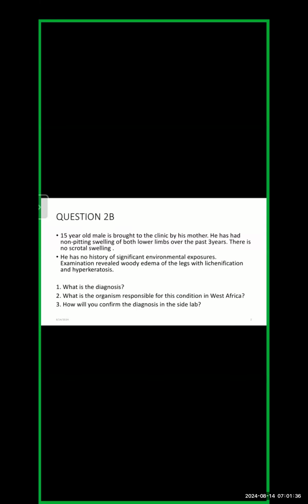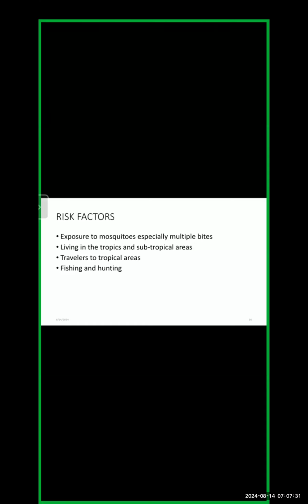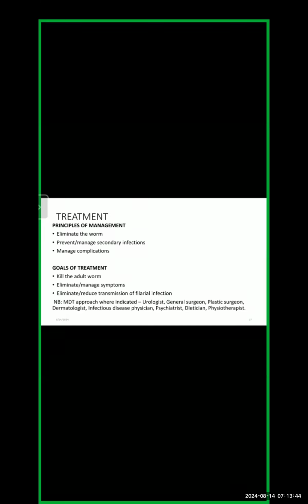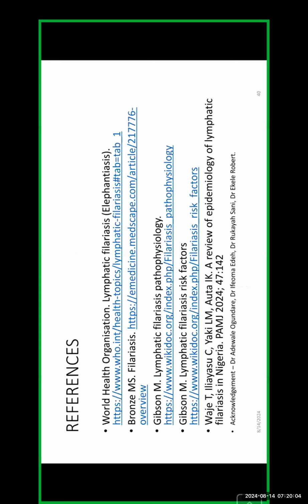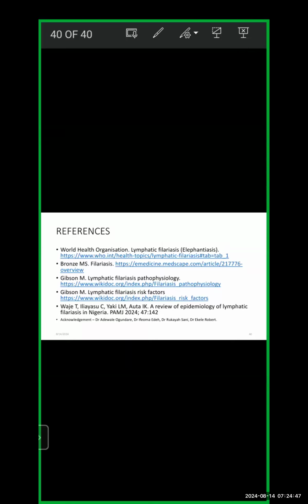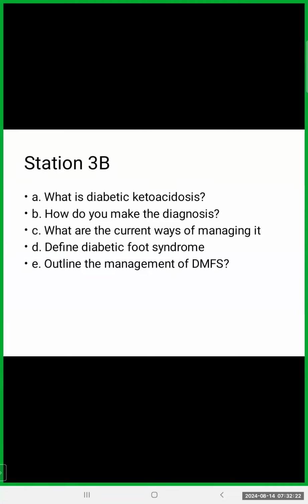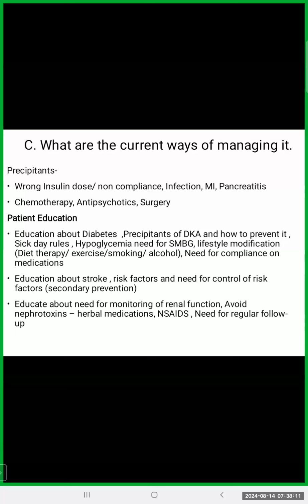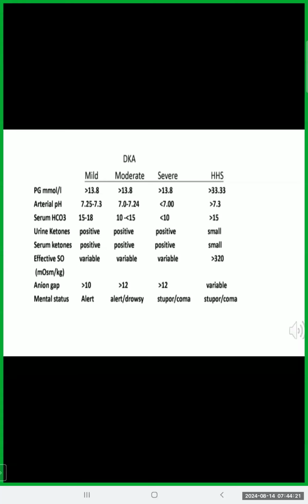practice questions on lymphatic filariasis and DKA